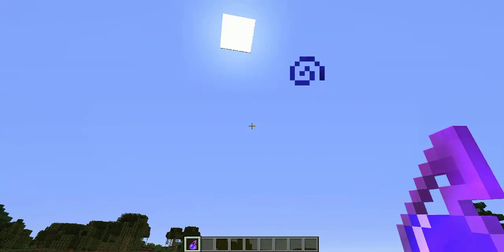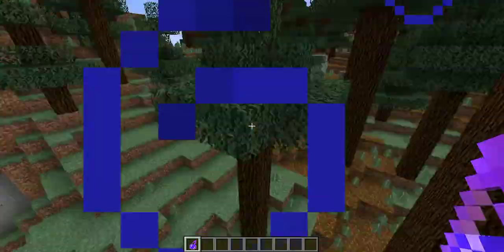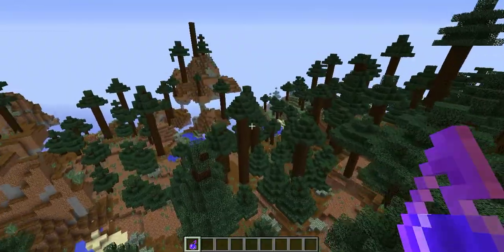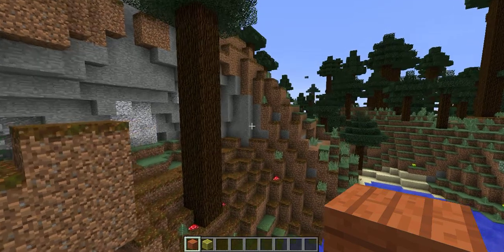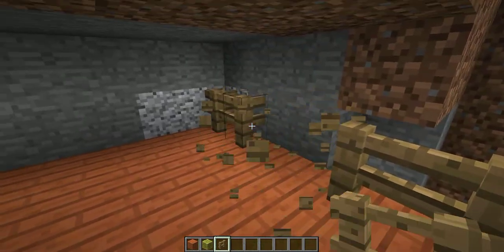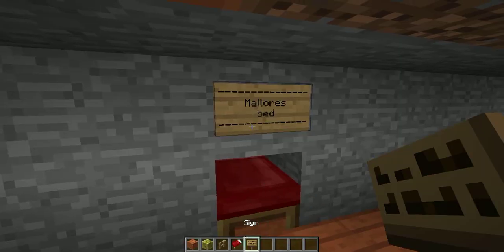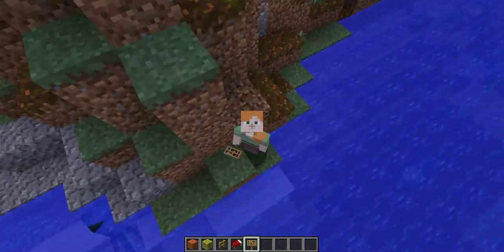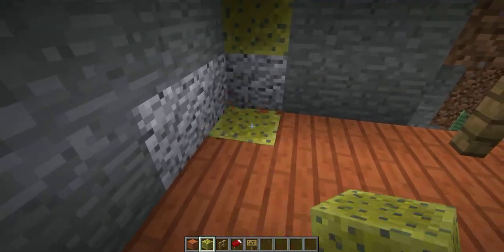First Video Ever - Minecraft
Twelve or more likes to keep this channel going.